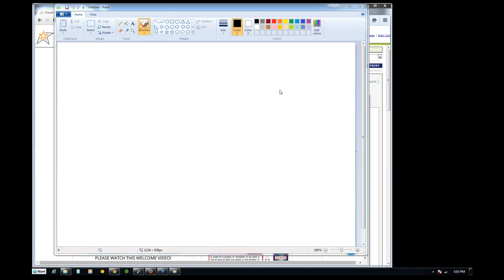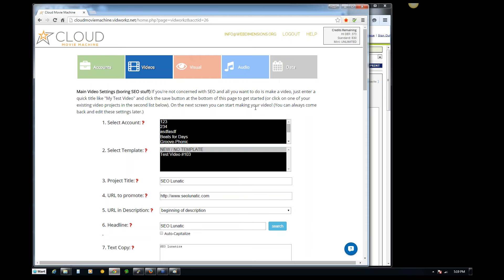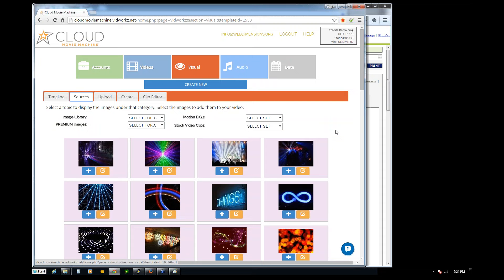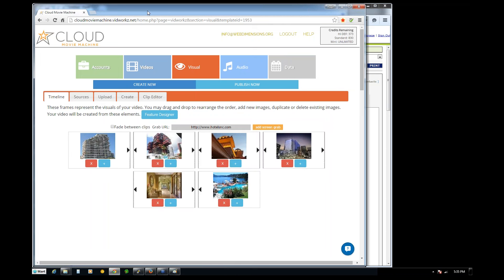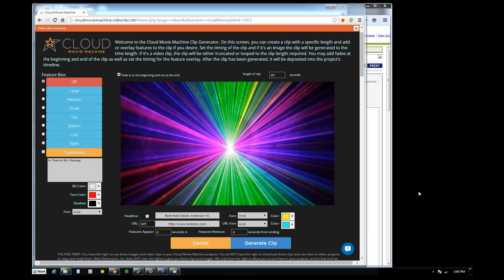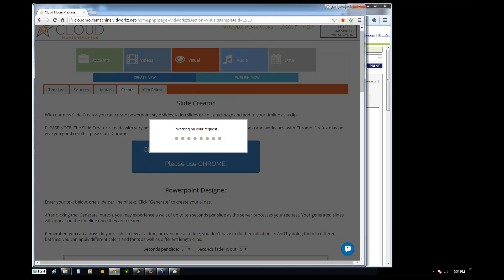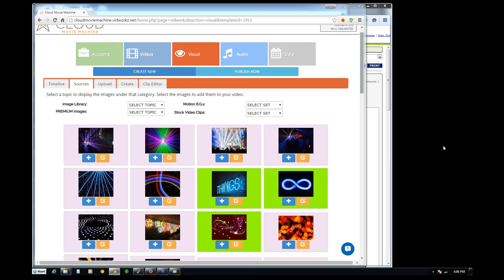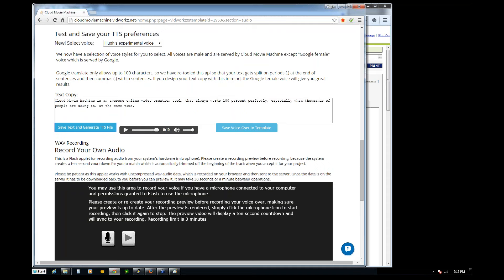2015 06 15 17 03 Cloud Movie Machine / Vidworkz User Training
This webinar was recorded during launch time of Cloud Movie Machine and there was such a freakishly large amount of traffic coming to our site from the launch, that some functions were failing. However, I soldiered on and covered most of the main questions that people have about the software.